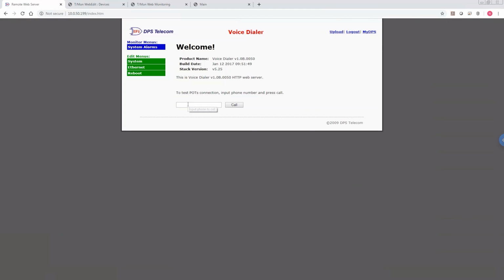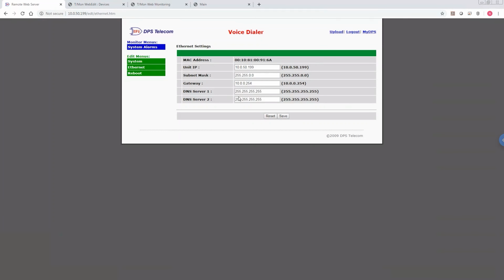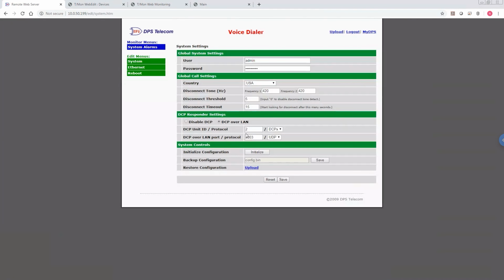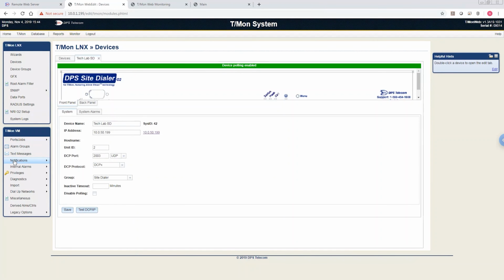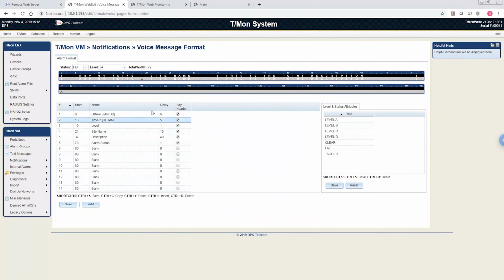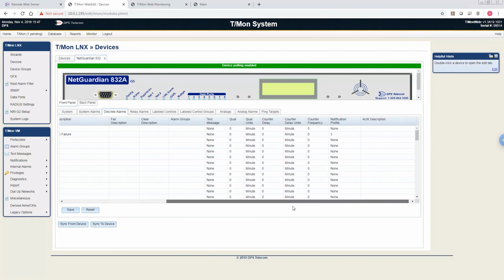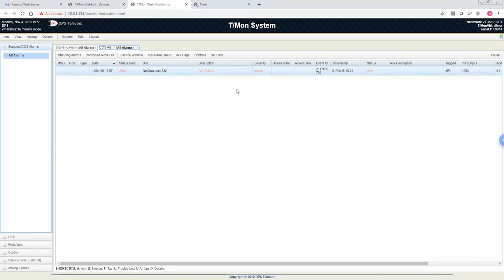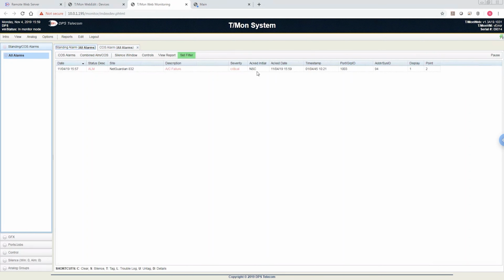DPS Site Dialer: Overview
The DPS Site Dialer allows your remote monitoring system to call the phone number of your choice and notify you when an alarm is triggered.

In other words, when you need to hear alarms via automated phone calls, this technology allows your alarm remotes and master stations to do so. Advanced functions include extended call lists, alarm categorization for intelligent dispatch, and multiple voice options.

Many network technicians choose phone call alerts because they require no login or checking in multiple times a day. If you usually answer phone calls right away, then this could be a good alarm technology for you.

How would you use this technology? What changes would you like to see? Start a perfect-fit customization project with us